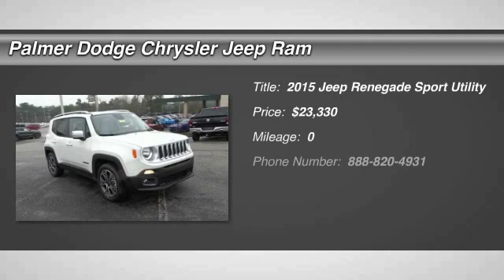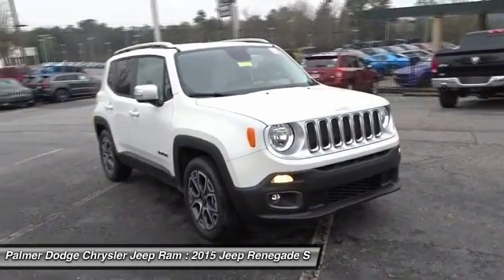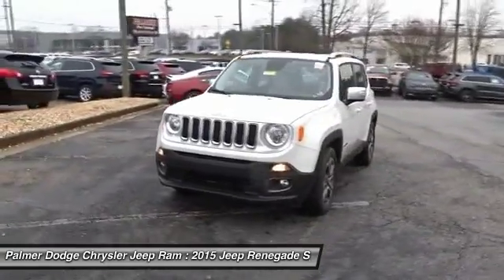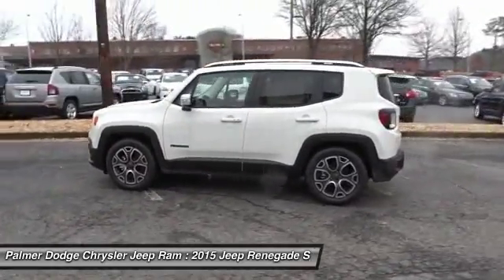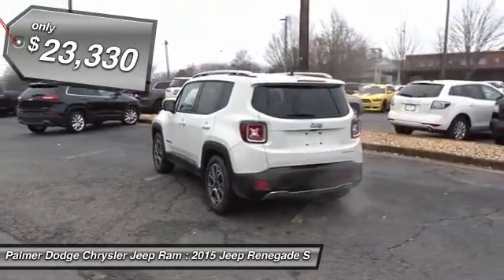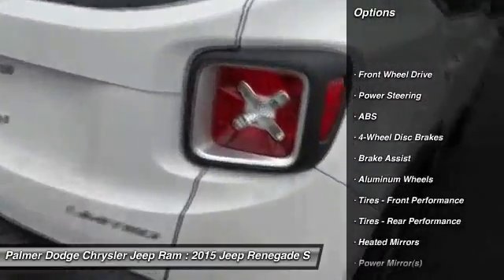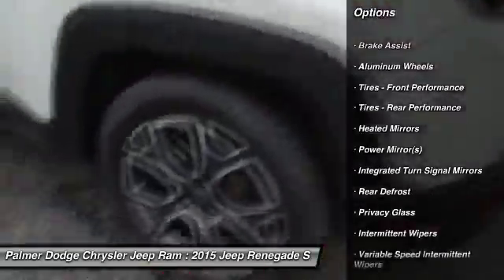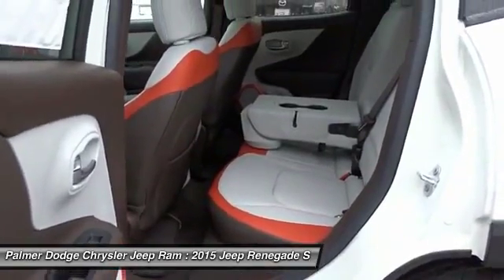2015 Jeep Renegade 27072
2015 JEEP RENEGADE Roswell, GA
Stock# 27072

Palmer Dodge
11460 Alpharetta Highways

Your satisfaction is our business! Perfect Color Combination!

This fantastic 2015 Jeep Renegade is the rare family vehicle you have been looking to get your hands on. This fun Renegade will change things like the trip to the grocery store, from a mundane chore, into an anticipated adventure.